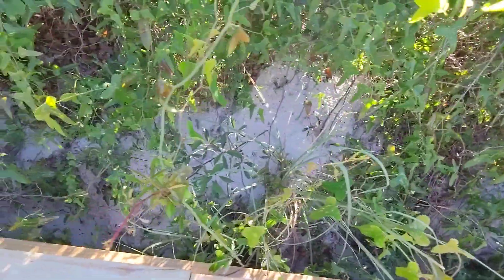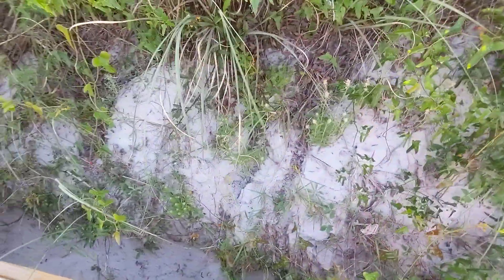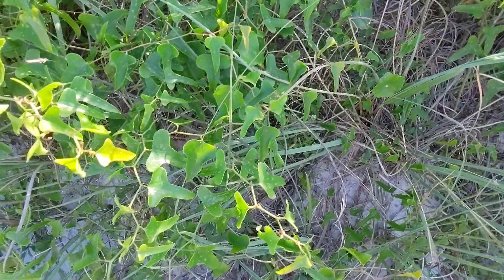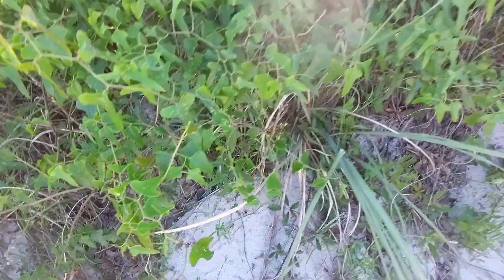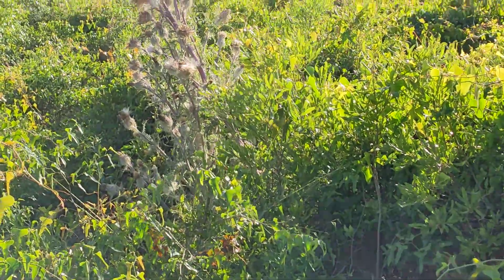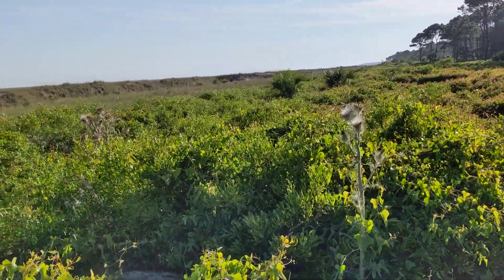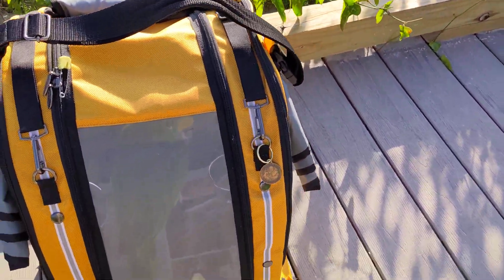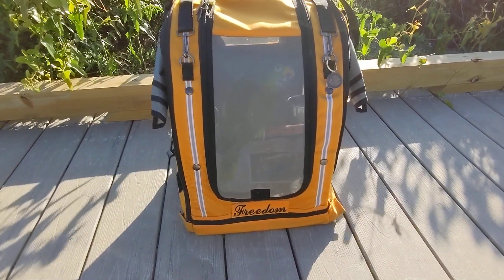Freedom the Parrot by Sand Dunes Covered in Smilax Vine at Seaside Villas! Hilton Head Island, SC